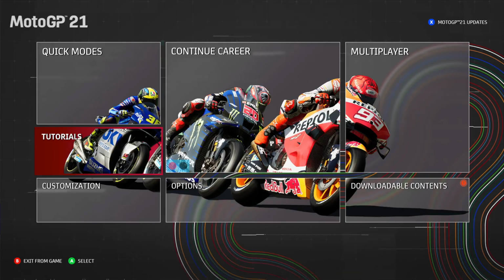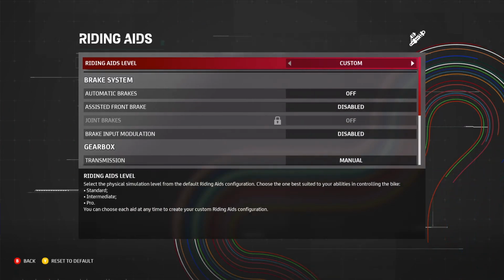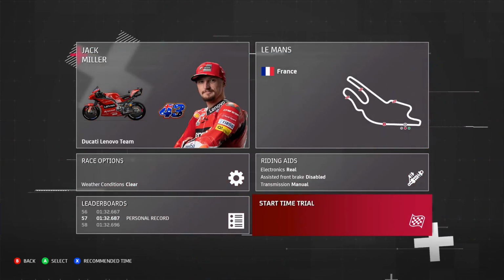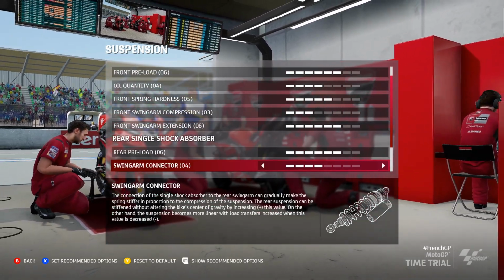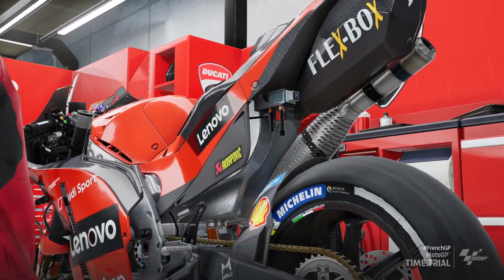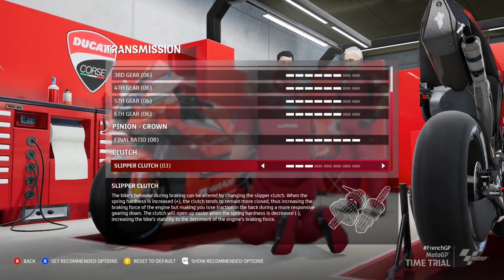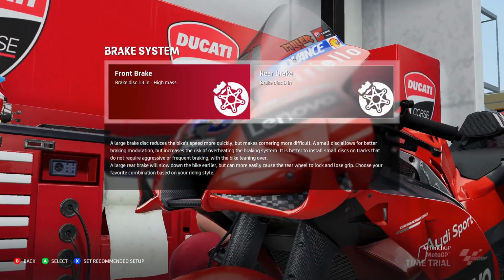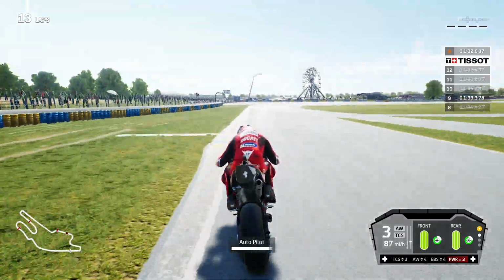MotoGP 21 LeMans Ducati Jack Miller setup and Hot laps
Had to grind to improve my lap, not a big fan of LeMans but I put in a decent lap in the end.  Ducati felt good.